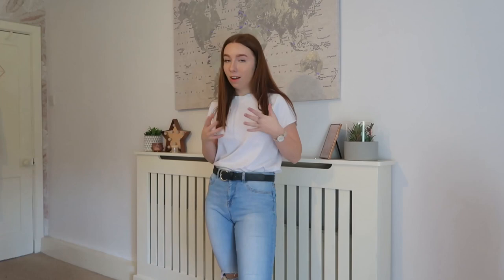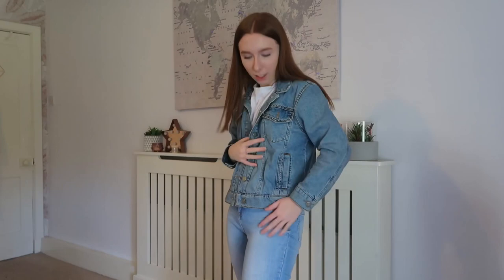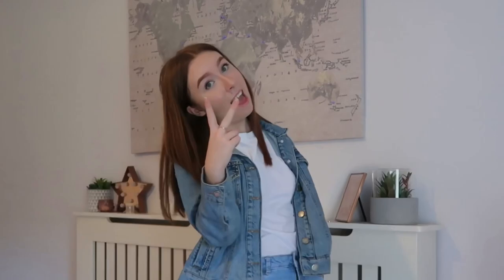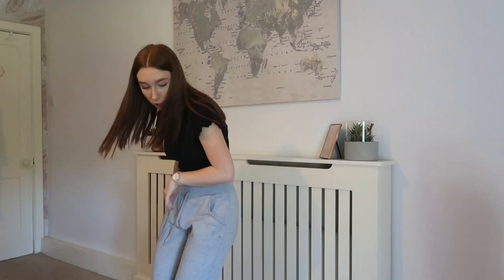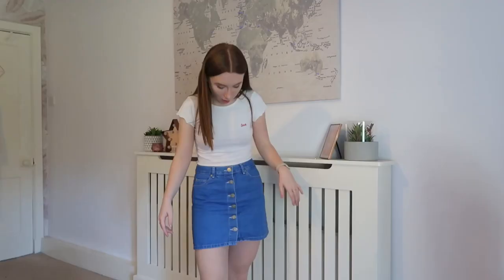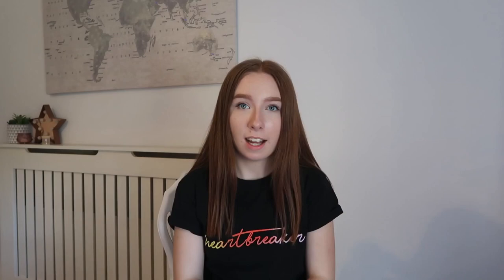Copying Maddie Ziegler’s Outfits for a week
Open for moreee :)

Depop: @laurxnnicole
21 buttons: @laurennicole_